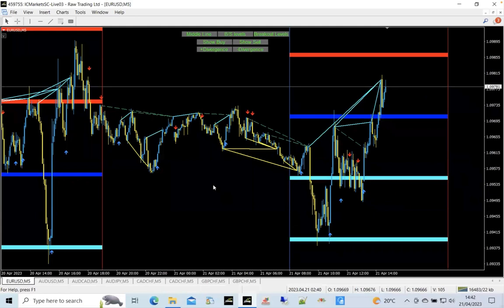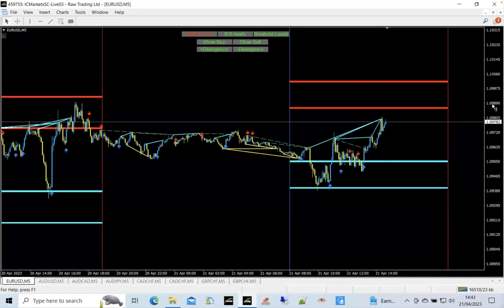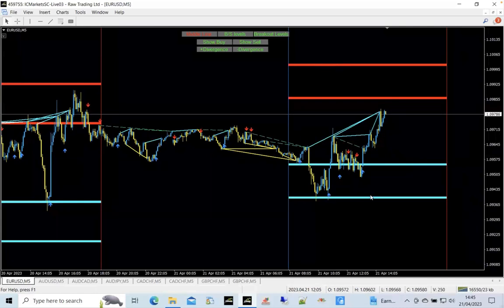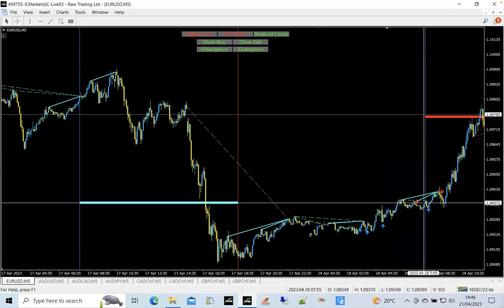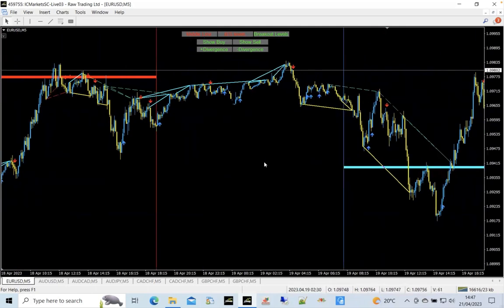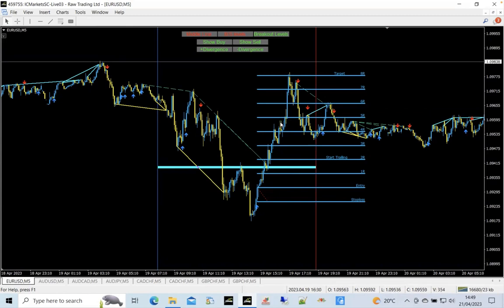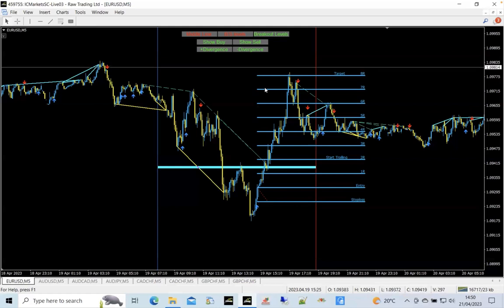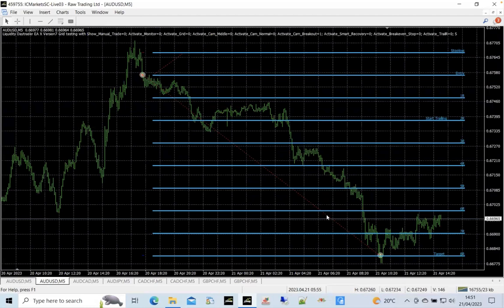Mastering the Liquidity Daytrader EA: Unveiling the Secrets of Smart Trading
In this comprehensive guide to the Liquidity Daytrader EA, we break down the core concepts and strategies behind this powerful trading tool. Learn how to harness the power of liquidity to optimize your day trading, minimize risks, and maximize profits. Watch as we dive deep into the EA's features, settings, and best practices for successful implementation. Don't miss out on this opportunity to level up your trading game with the Liquidity Daytrader EA! 💹🚀

✅ Like this video and share it with fellow traders who could benefit from the Liquidity Daytrader EA.

Join our beta testing program now and become a part of the trading revolution